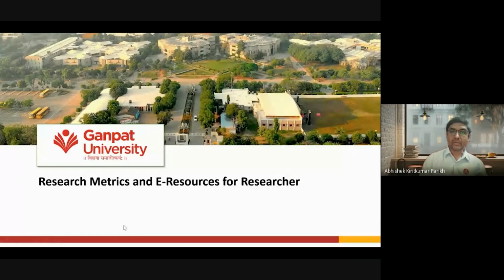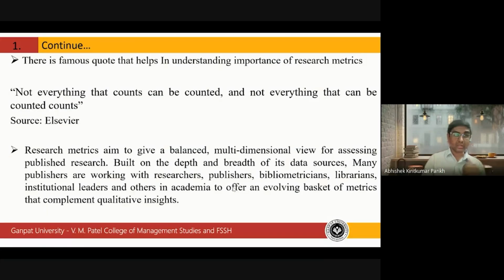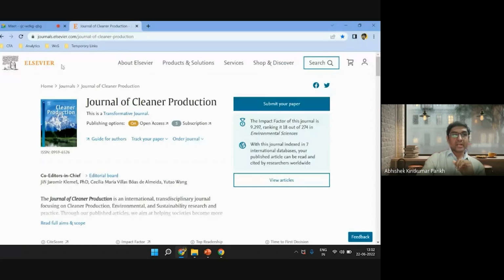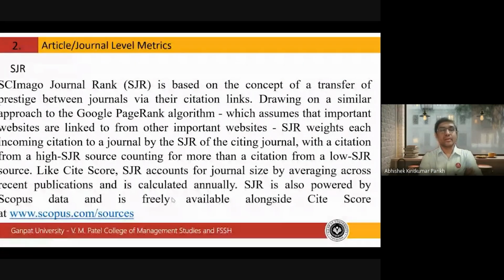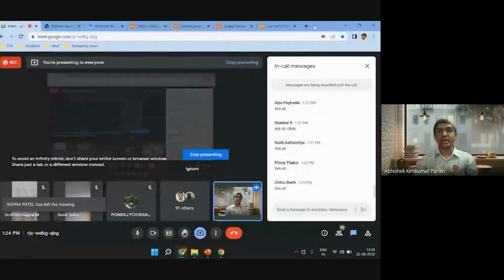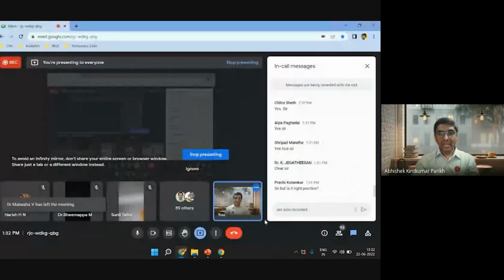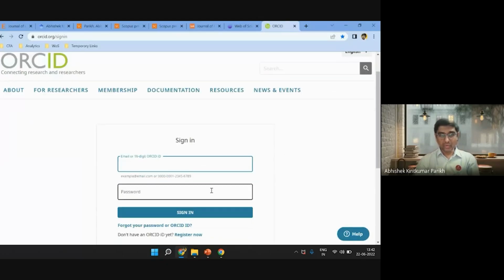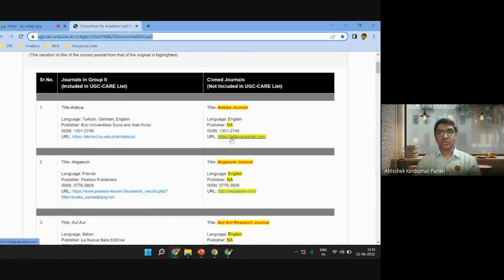Research Matrics by Dr. Abhishek K Parikh